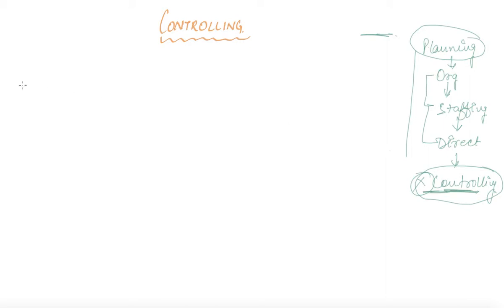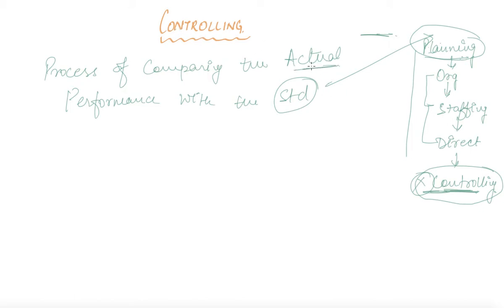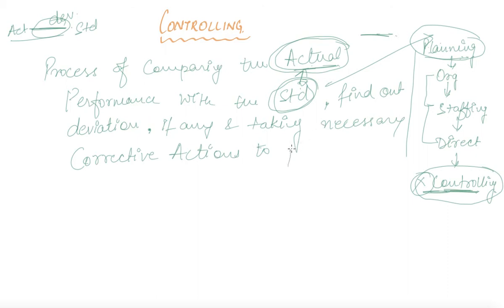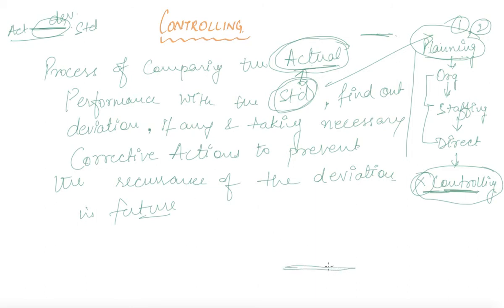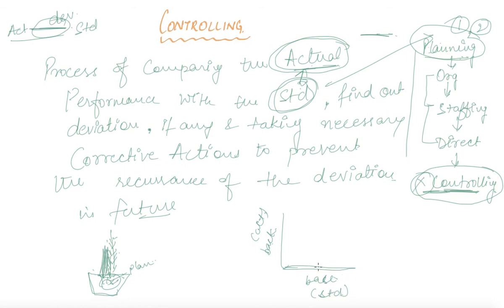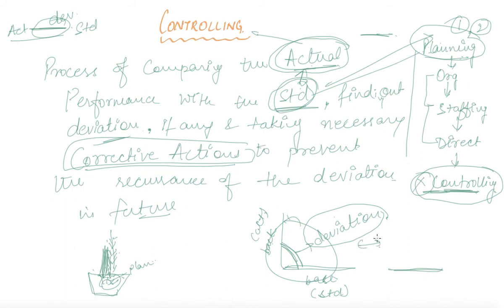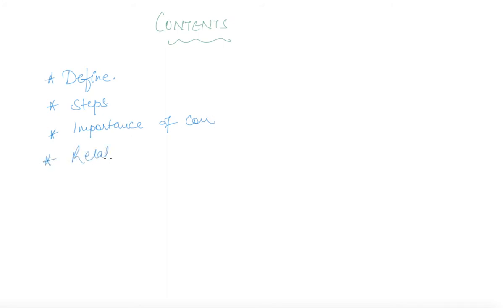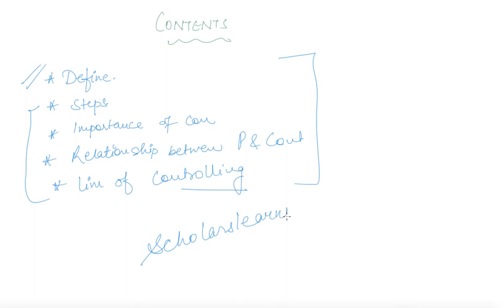Introduction | Class 12 Business Controlling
Introduction | Class 12 Business Controlling  by Anjali